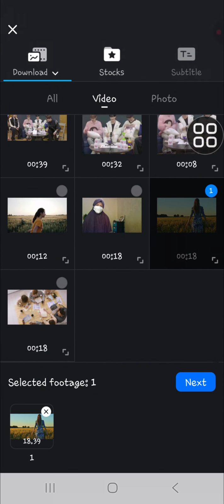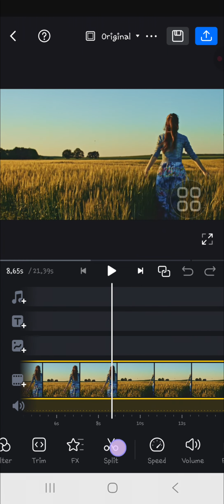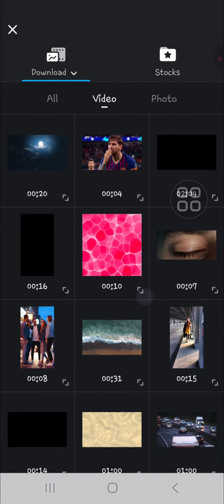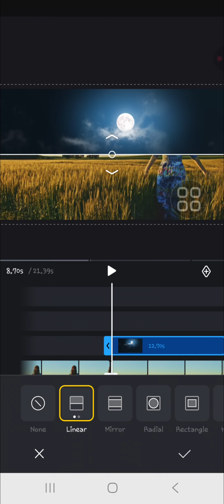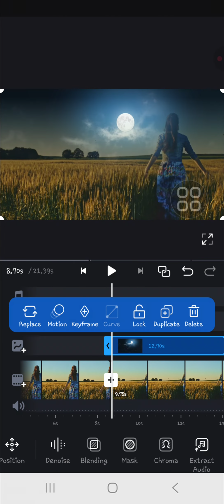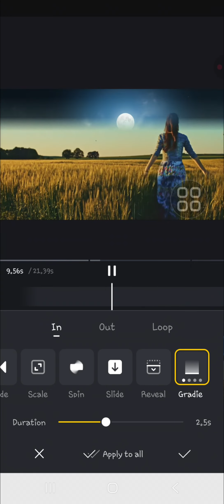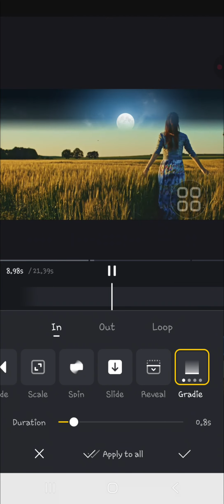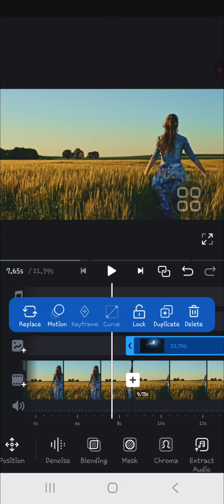Epic Day to Night Effect - How to Create Transition in VN Video Editor Tutorial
Want to transform your videos with a cinematic day-to-night effect? 🌙 In this tutorial, I’ll walk you through step by step how to use VN Video Editor to create a smooth day-to-night transition with overlays, masks, and filters.

🌞 Split and prepare your base video
🌌 Add cinematic sky overlays for night effect
⚡ Use masks and gradient motion for smooth blending
🎨 Apply filters to enhance the transition look